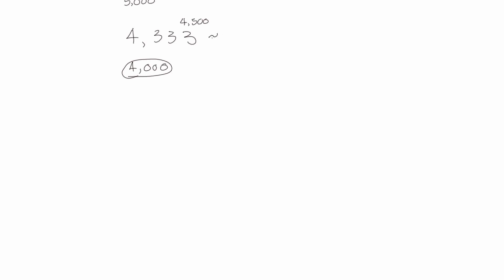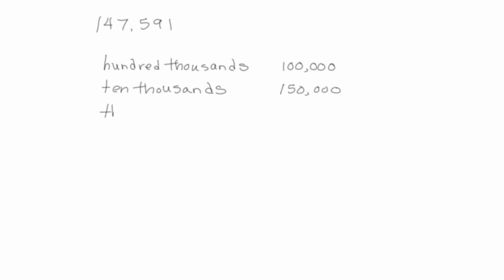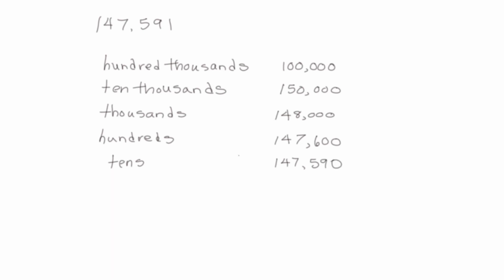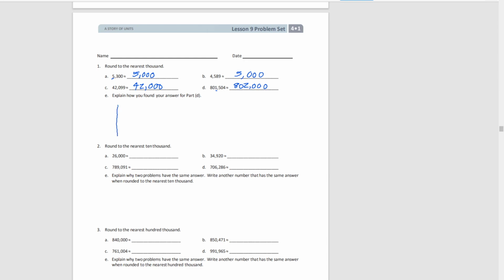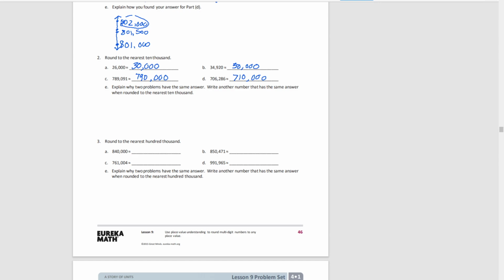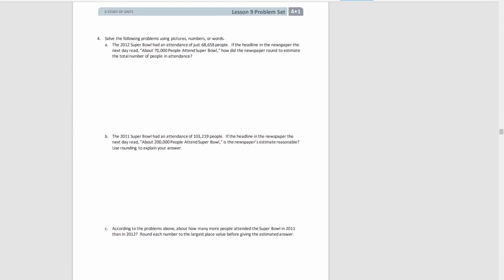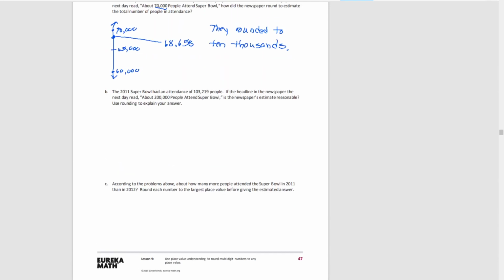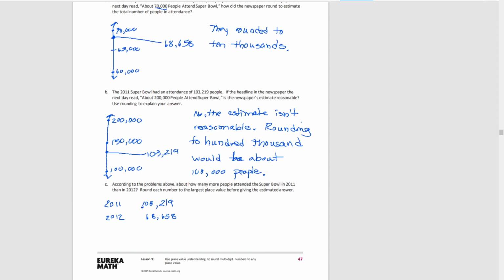My Eureka Math // Grade 4 Module 1 Lesson 9 Homework Help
Eureka Math Grade 4 - Module 1 - Topic C - Lesson 9: Using place value understanding to round multi-digit numbers to any place value